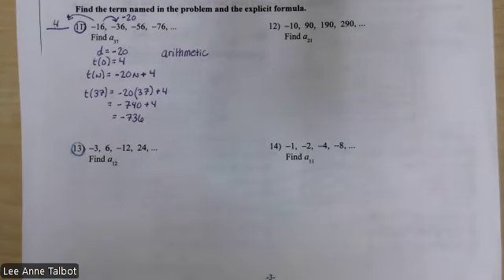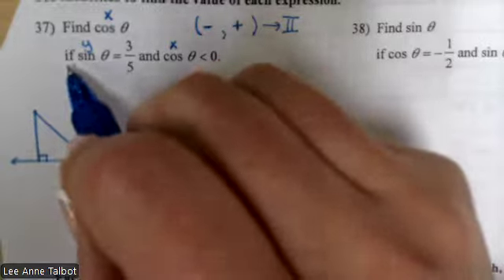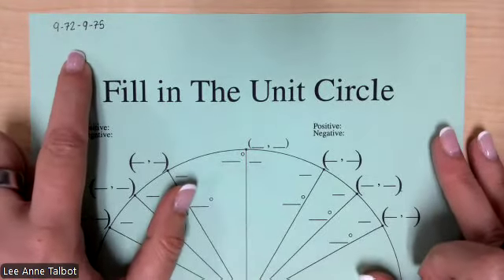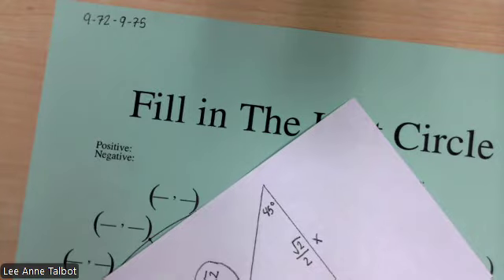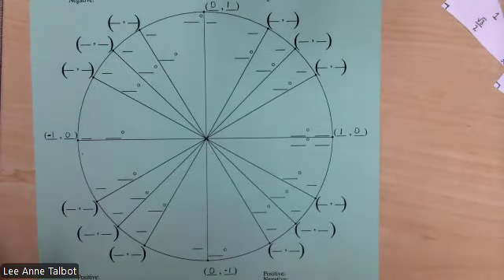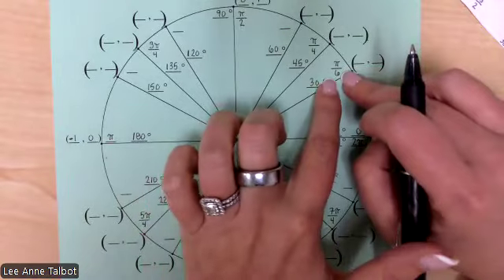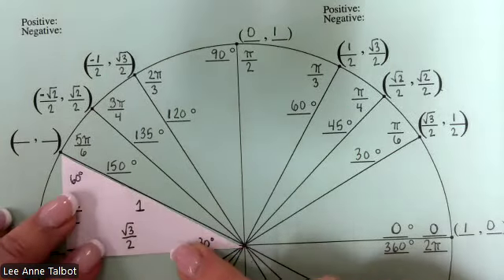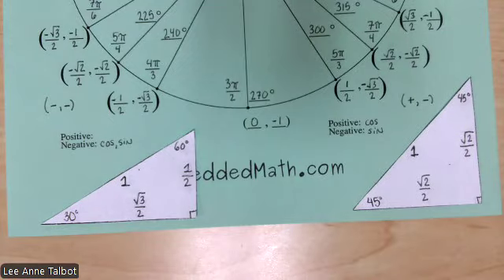2/25 - Integrated Math 3 - 9-72 - 9-75